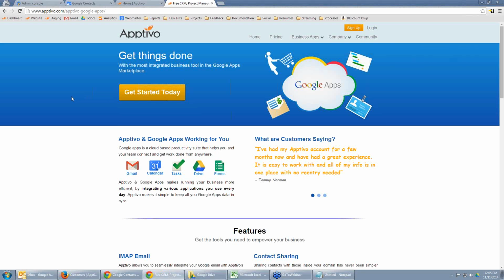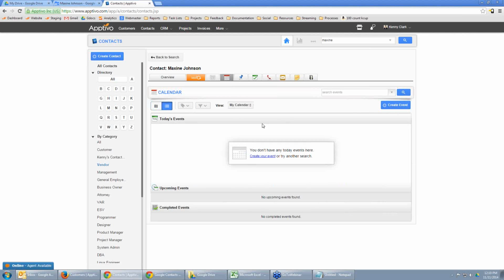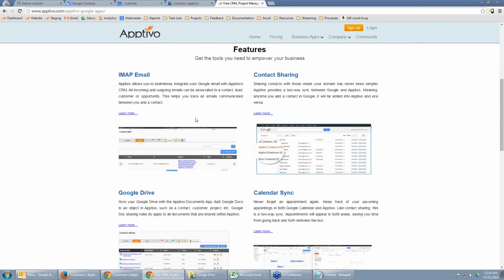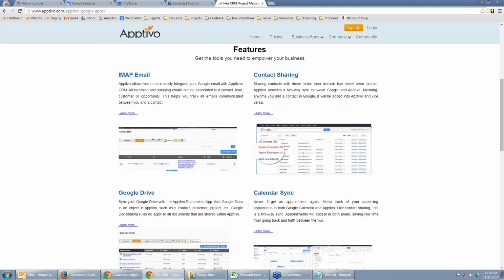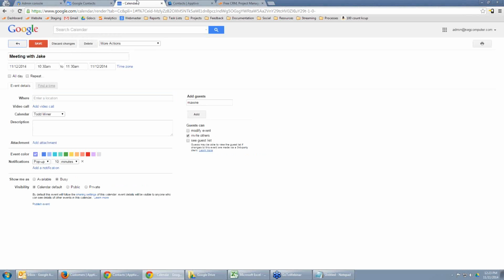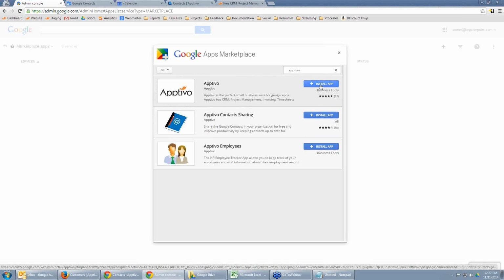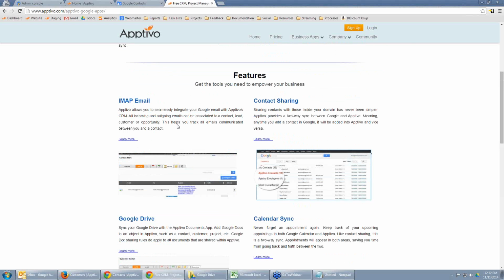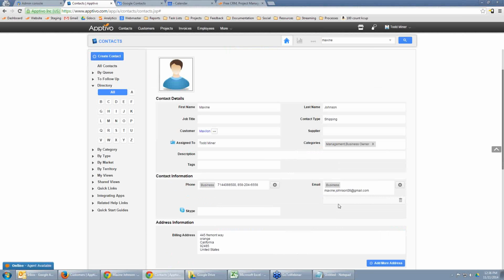Apptivo: Connecting Google Apps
Learn about the different integrations available between Google Apps for Work and the Apptivo business apps.  This video is for users who either new to Apptivo, or Google Apps.  We'll start off by breaking down the core collaboration features that both systems share in common, and explain the differences between the two.  At the end, we'll actually walk through the setup steps required to install the app from the marketplace and get going!

The features covered in this video apply to all Apptivo modules: CRM, Project Management, Invoicing, Help Desk, Supply Chain, Field Service, etc.  All of the apps have a set of common features: Calendar, Follow Ups, Tasks, Email, Notes, and Documents.  Google Apps for Work also has each of these features, so everything remains connected.  If you create a new contact in Gmail, it can sync over to Apptivo CRM.  You can then add a reminder onto this contact from your Apptivo app, and it will sync right back over to Google calendar.

what is Apptivo?
Apptivo is an online platform with 40+ integrated business applications to help run your business more efficiently.  All of these apps are integrated with eachother, and Google Apps!